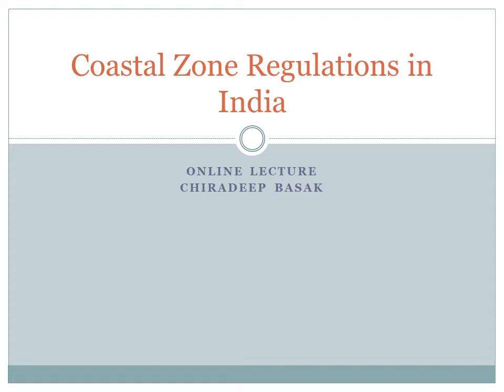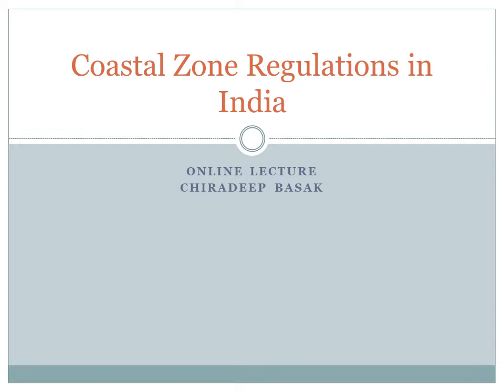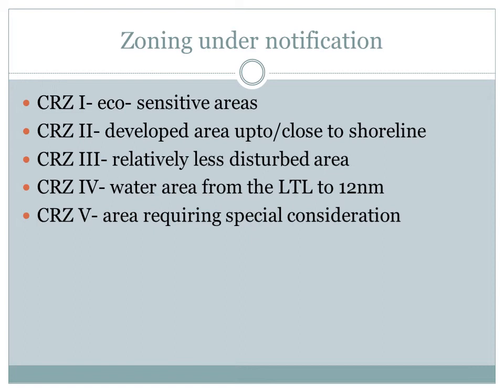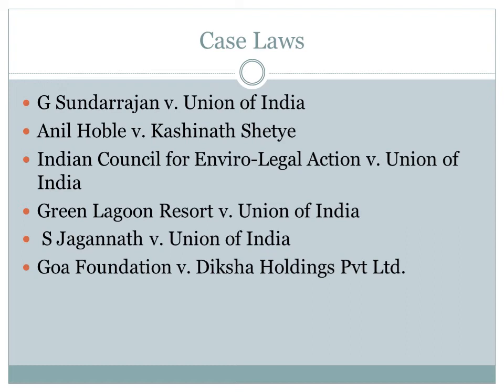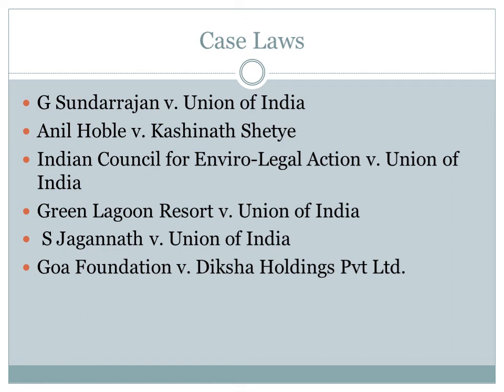Online Lecture Series- Coastal Zone Regulations in India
The Online Lecture Series on Environmental Law comes in the wake of the 'new normal' mode of education & knowledge dissemination. These online lectures cover several facets of environmental law prescribed under NLU- Assam's B.A.LL.B & LL.M course modules.
Online Lecturer- Chiradeep Basak, Assistant Professor of Law, National Law University and Judicial Academy, Assam- India.
Coastal Zone Conservation, Environmental Law